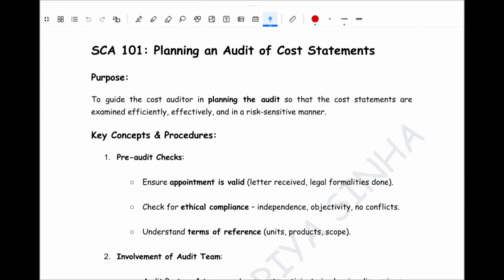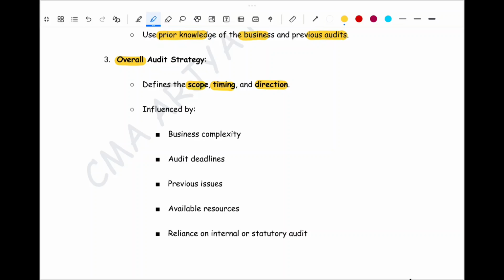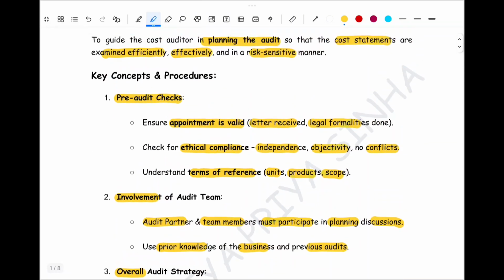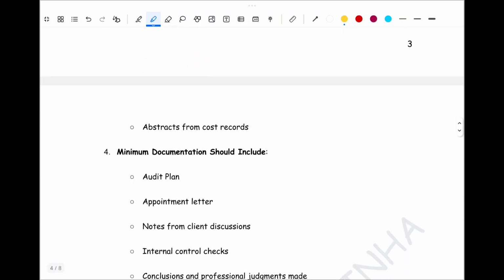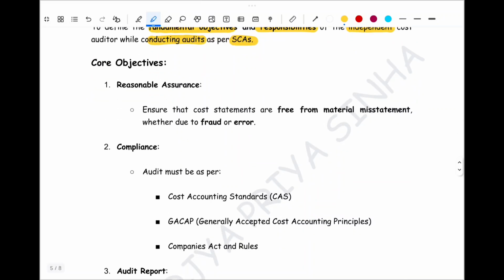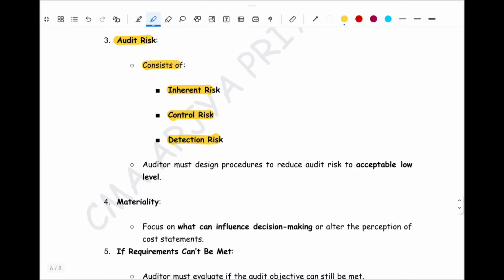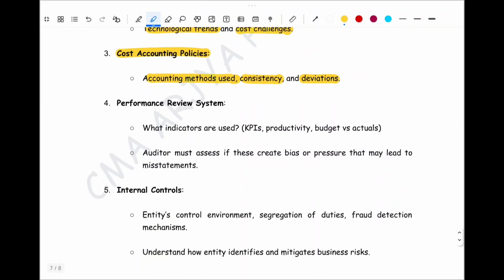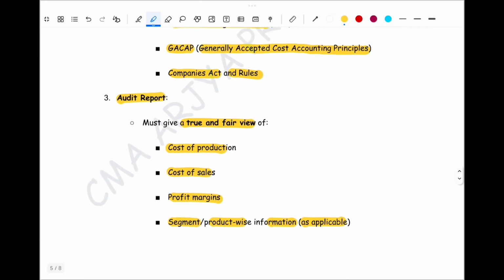Cost Auditing Standards | One Shot Revision for CMA Final & Inter | Score High with this Quick Recap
Welcome to this one-shot revision video covering all the essential Cost Auditing Standards in a concise and exam-focused manner. Tailored specially for CMA Final & Intermediate students (Syllabus 2022), this session helps you revise faster and smarter.

✅ Full coverage of all Cost Auditing Standards (CAS 101 to CAS 104)
✅ Easy explanations, keywords, and memory tricks
✅ Perfect for last-minute revision and quick retention

Whether you’re preparing for your upcoming exams or need a quick refresher, this video has got you covered!

🧾 For full revision playlists and more CMA subjects, check out the channel homepage.